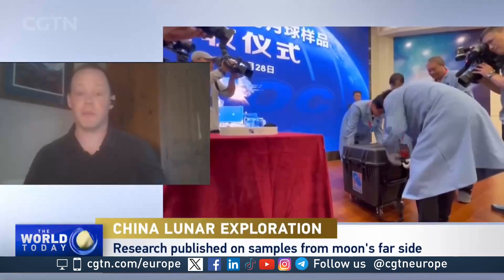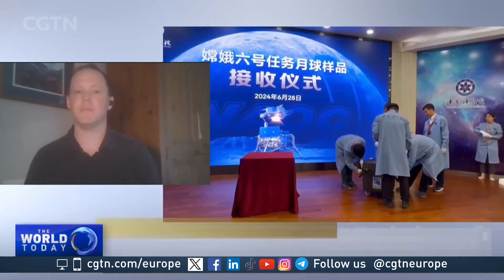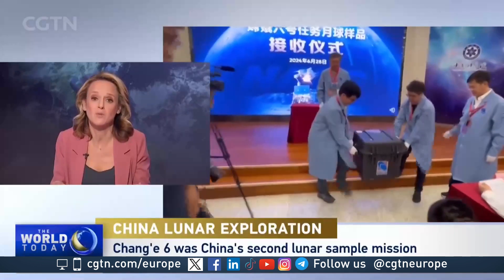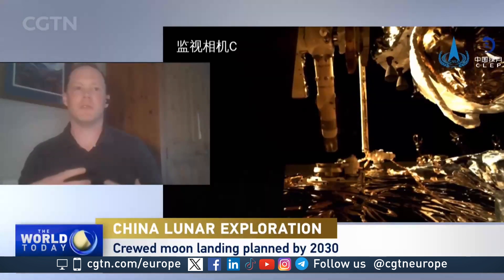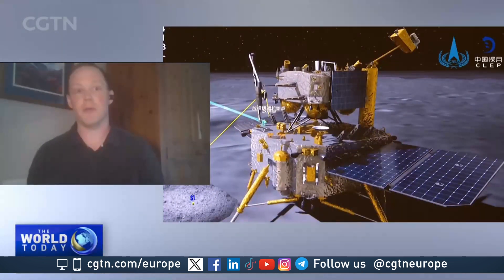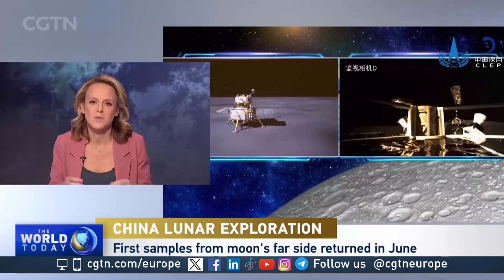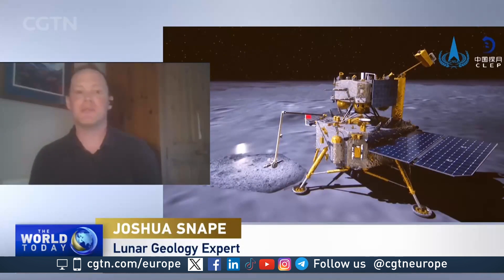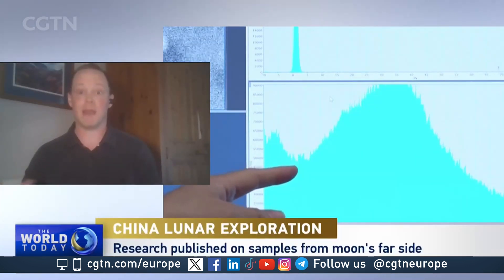China publishes research on samples from the far side of the Moon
Dr. Joshua Snape, lunar Geology expert and a Research Fellow at the Department of Earth and Environmental Sciences at the University of Manchester, speaks to CGTN Europe about the findings.